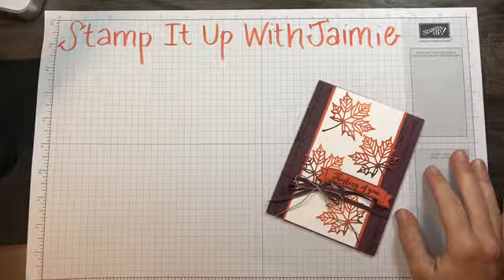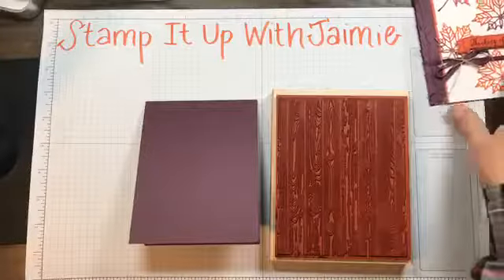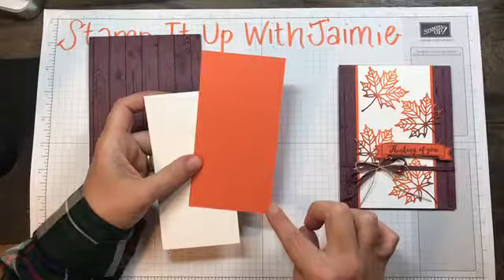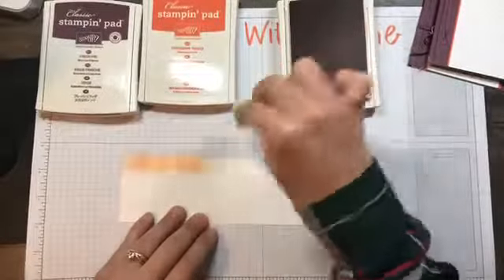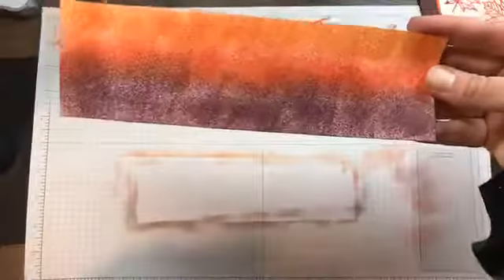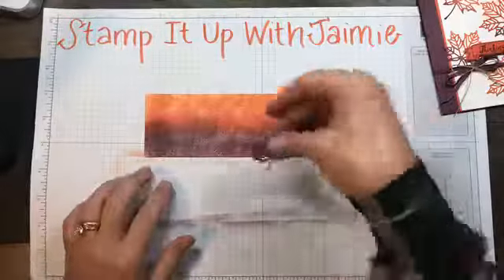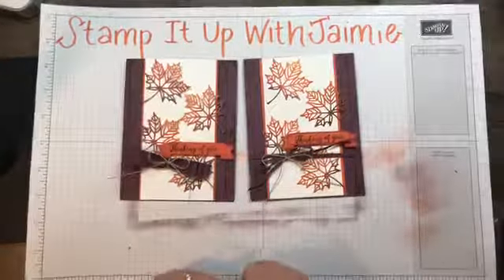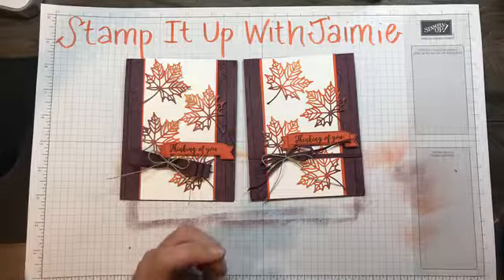Stampin' Up! Colorful Seasons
This is a fall card using three toned paper to create leaves.